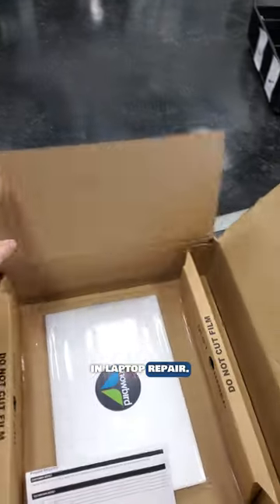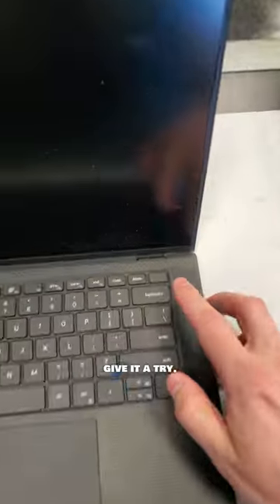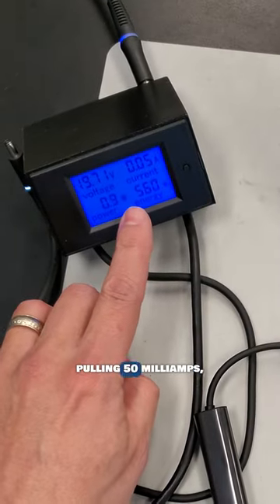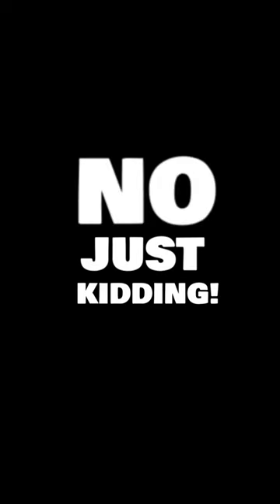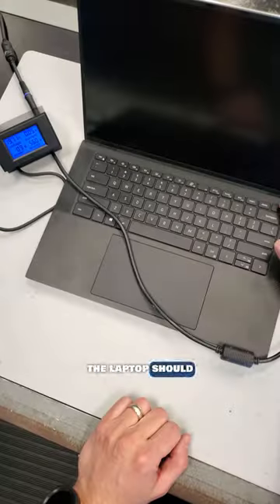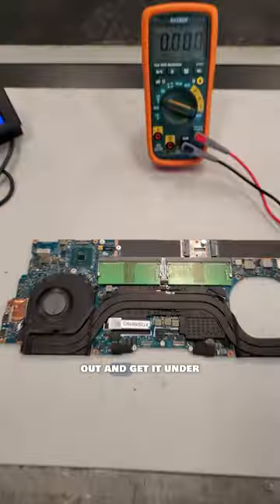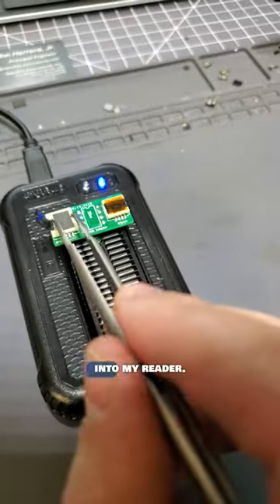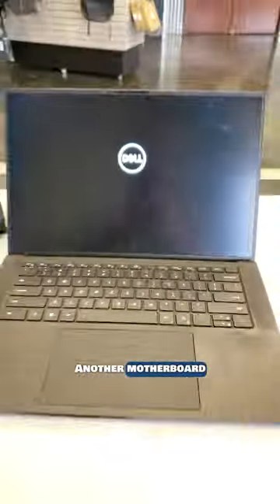Strange Issue: Dell Laptop Repair Fix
It was a new day with a new mail-in laptop repair. It was a Dell XPS 15, and the customer's note said that it was dead. "Okay, let's give it a try," I thought. Indeed, when I looked at my Dell power meter version 2, I could see that it was stuck pulling 50 milliamps, which was really bad. That would typically mean it was time to replace the motherboard, so I might as well have grabbed a new one from the warehouse, but no, I was kidding.

Instead, I opened it up and took some measurements. Interestingly, I could see that all power rails were present, so the laptop should have turned on. This pointed to a bad PCH or EC chip or a corrupted BIOS. I pulled the motherboard and put it under the microscope. In order to write a new BIOS for this chip, I needed to remove it and install it into my reader. I backed up the contents and wrote a new, clean version of the chip.

And another motherboard was saved.
If you need a repair, send it to partspeople.com